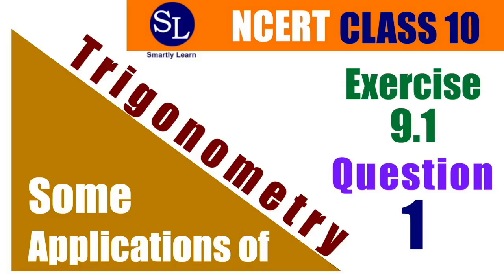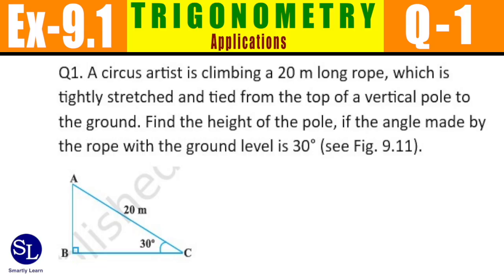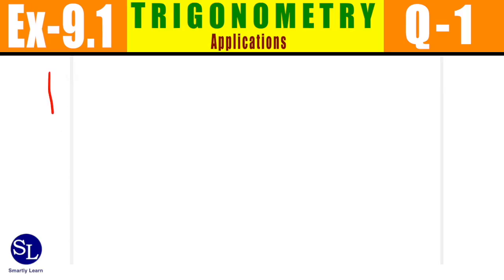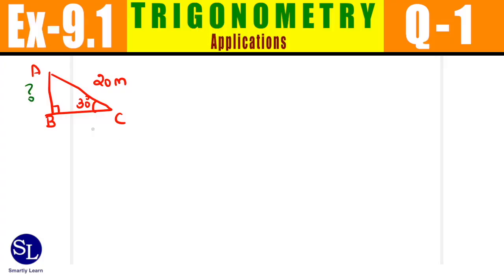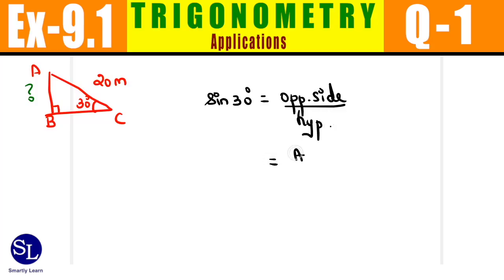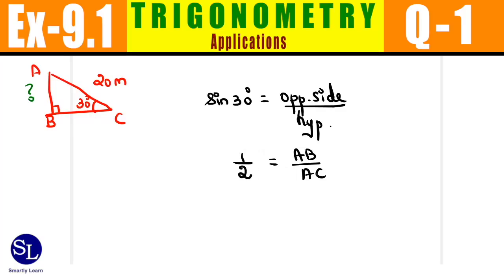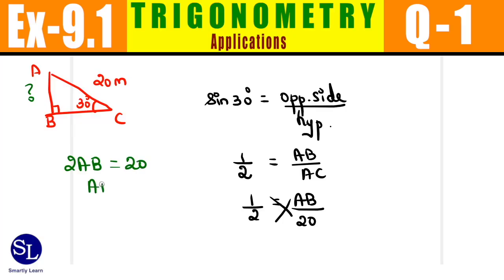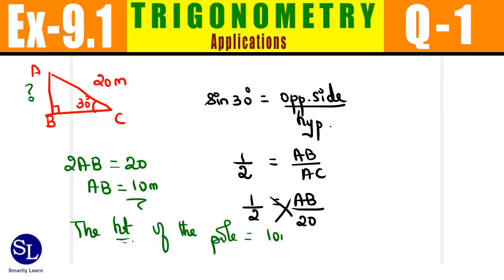Class 10 NCERT Ex 9-1 Q1 A circus artist is climbing a 20 m long rope, which istightly stretched..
Class 10 Maths NCERT Chapter 9: Some Applications of Trigonometry — Exercise 9.1, Question 1.

A circus artist is climbing a 20 m long rope that is tightly stretched from the top of a vertical pole to the ground. The rope makes an angle of 30° with the ground. Find the height of the pole.

In this step-by-step solution, we use:
• sin 30° = opposite side / hypotenuse
• sin 30° = 1/2
• 1/2 = height / 20
• Height of the pole = 10 m

Answer: The height of the pole is 10 m.

This video is useful for CBSE Class 10 Mathematics students preparing Chapter 9, Exercise 9.1 and applications of trigonometry problems involving heights and distances.